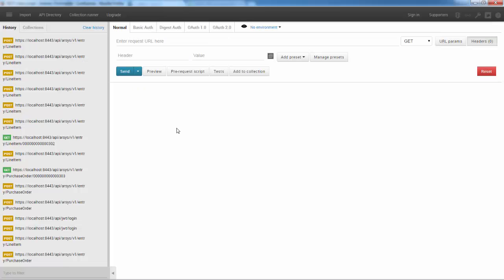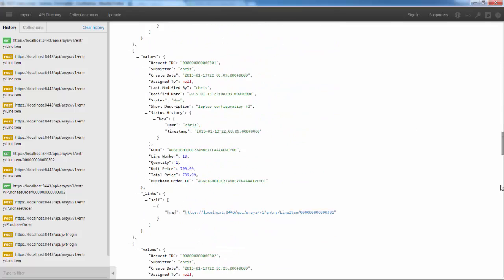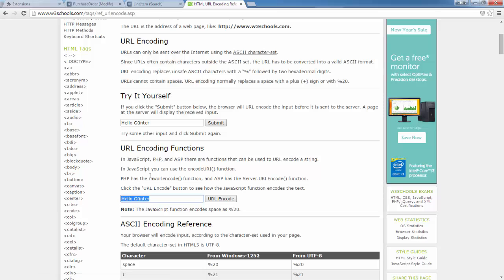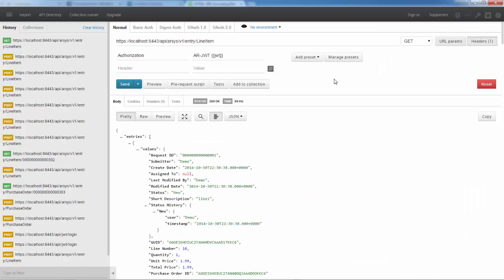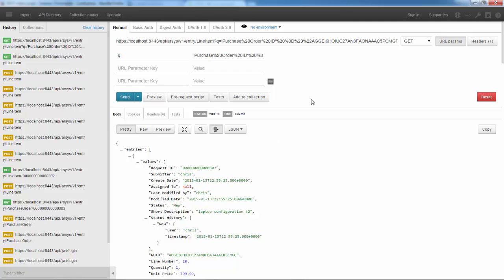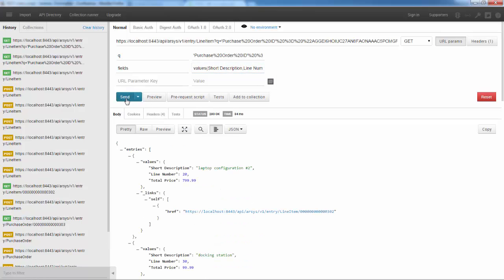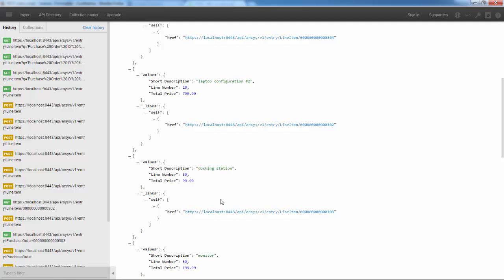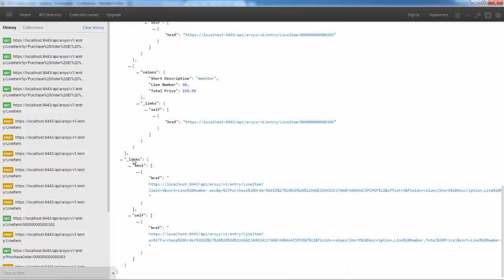BMC Remedy AR System 9.0: Search an entry using Postman – REST Client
Demonstrates an example using Postman - REST Client to search for an entry.